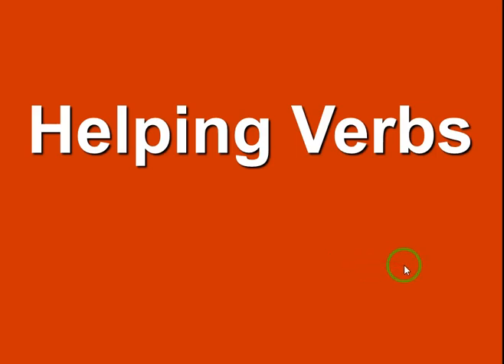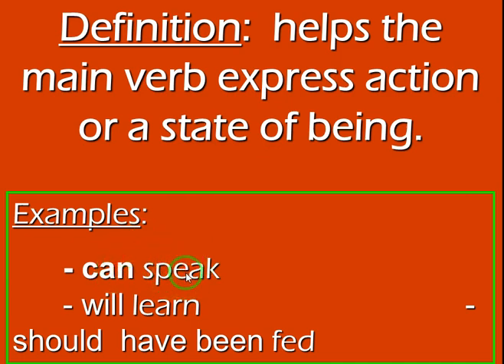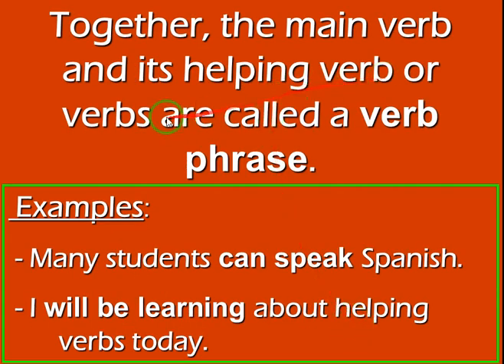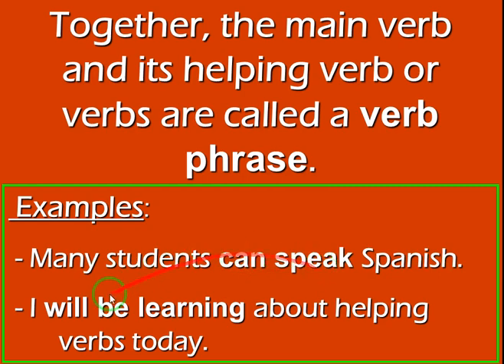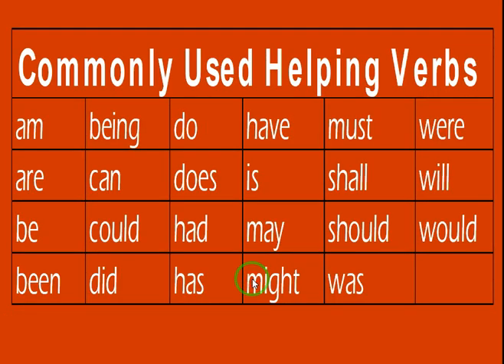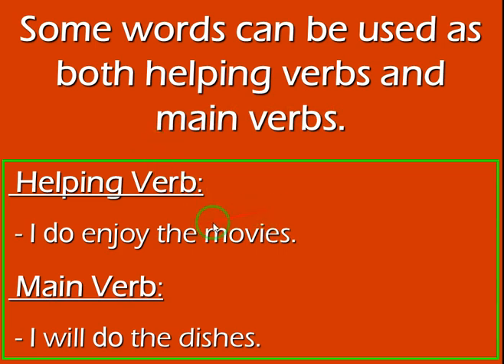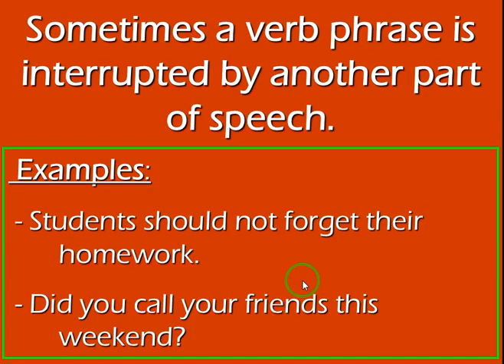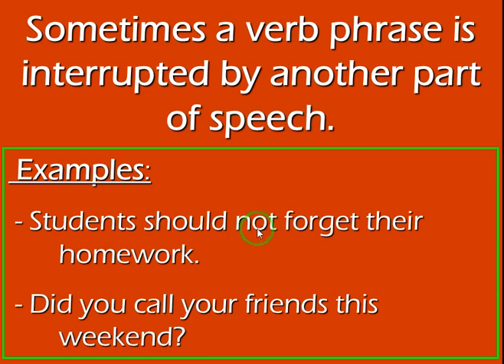g 8 Gram helping verbs